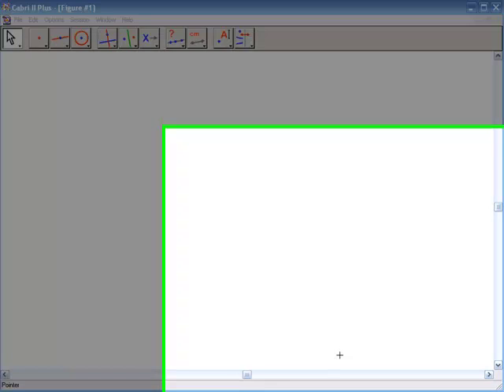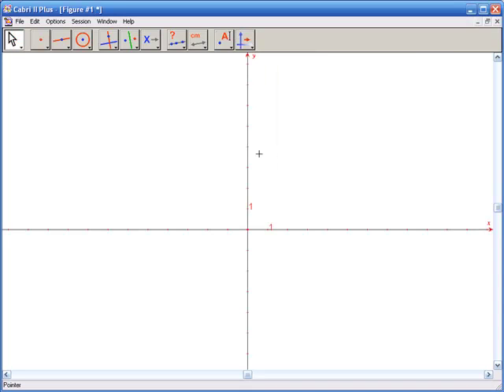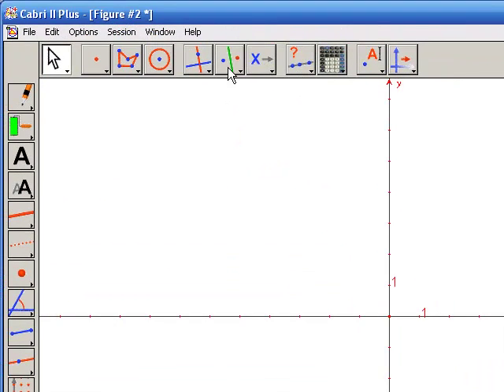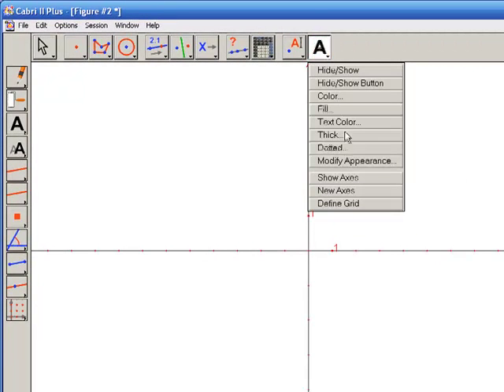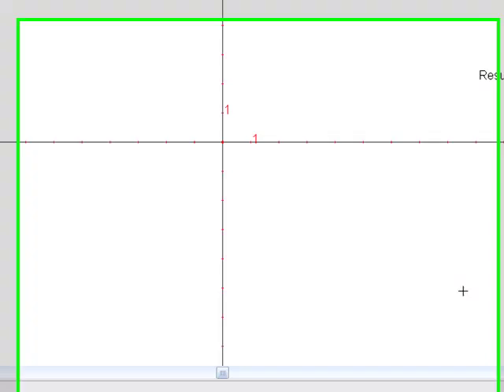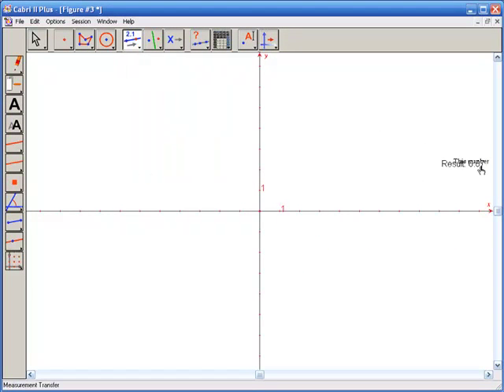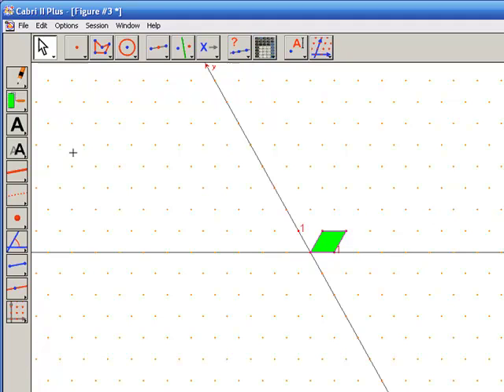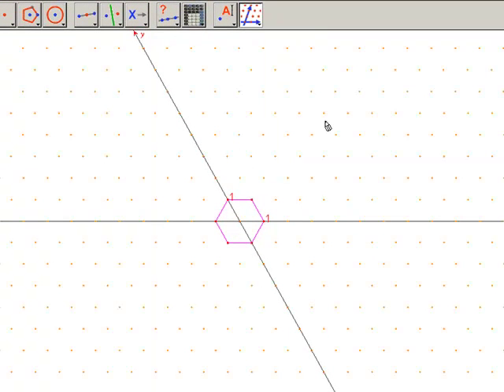Lattices for Z[i], Z[2i], and Z[w] in Cabri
Demonstration of setting up the lattices, or grids, of Z[i], Z[2i], and Z[w] (the Eisenstein Integers) in Cabri.  This paper I wrote might help explain the video better: